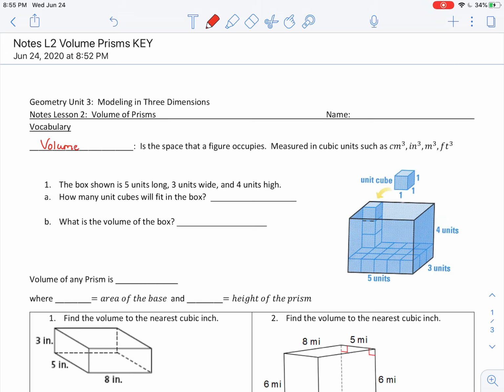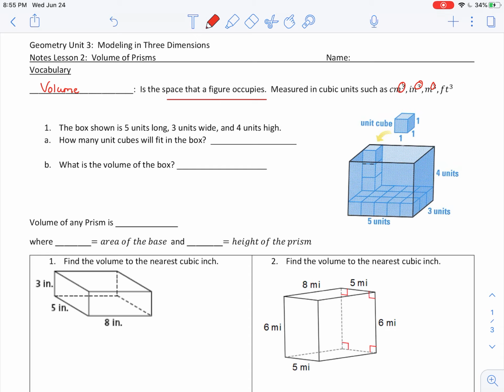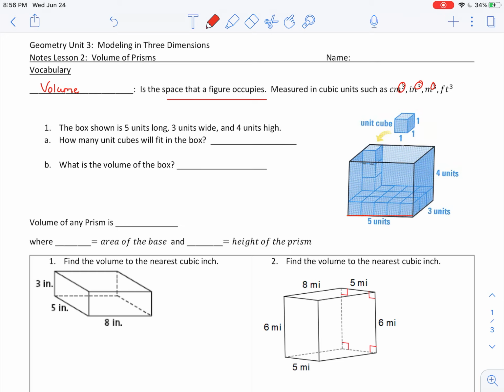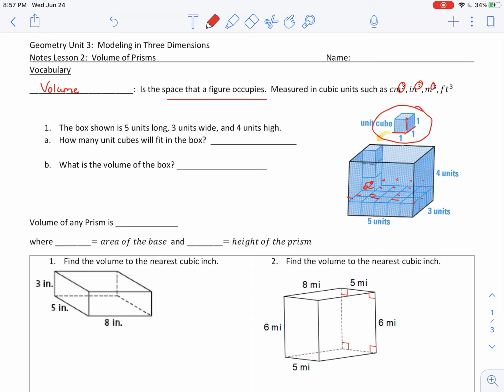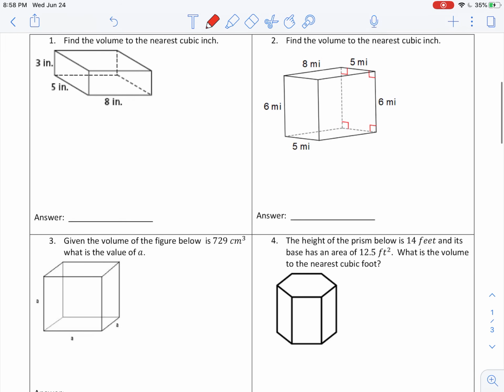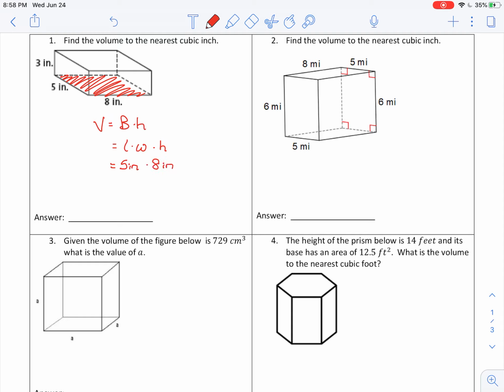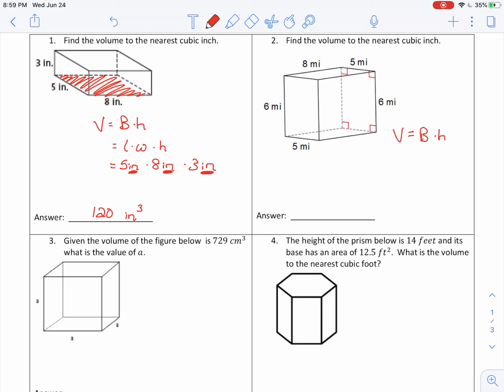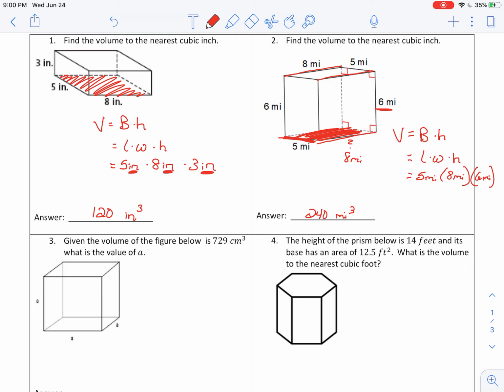L2 Ex.1-2: Volume of Prisms Guided Notes